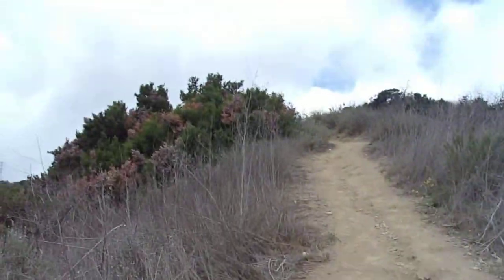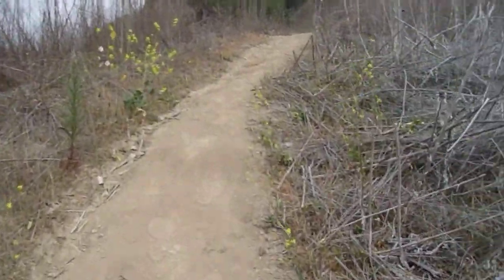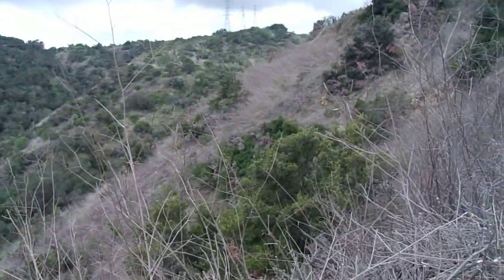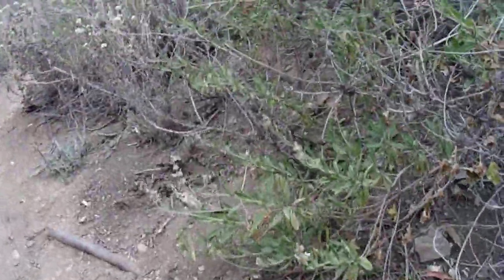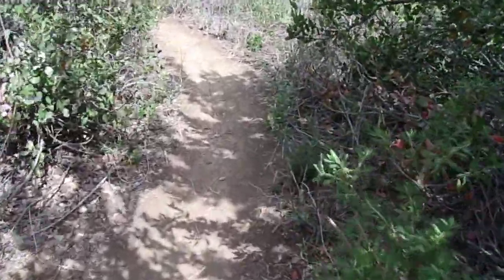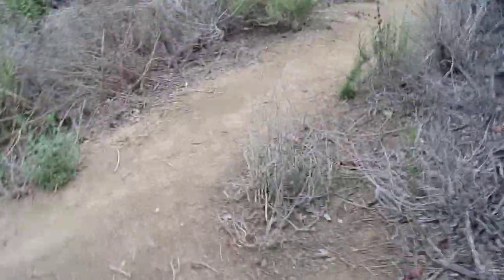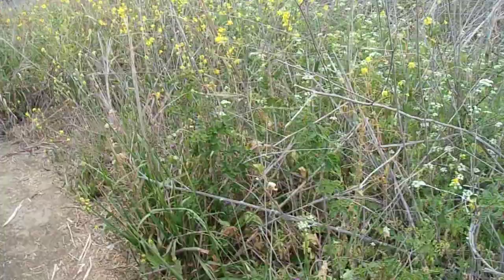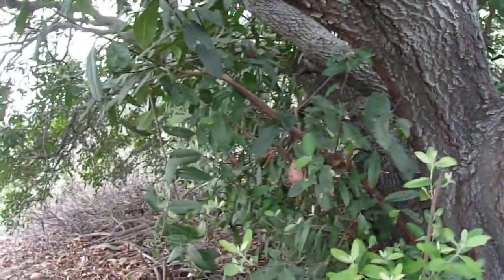4/26/21: Powder Canyon Hike Pt. 2/4- Use Trail up Across the Canyon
Powder Canyon/Peter F. Schabarum Regional Park- Whittier-Puente Hills- Los Angeles County, Southern California.  In this series, I take another lovely hike in popular Powder Canyon, hence why you see me hiking with a mask on.  In clip two, I hike up another use trail across the canyon from Peak 1112 in clip 1.  This steep path leads up into a lovely natural garden of our coastal sage scrub, wildflowers, and some huge old growth Toyon Shrubs (Heteromeles arbutifolia).  At the end of the clip, I introduce a really large Toyon that until today remains one of the largest Toyons I have ever seen!  Part 3 is where I will continue admiring the Toyon!